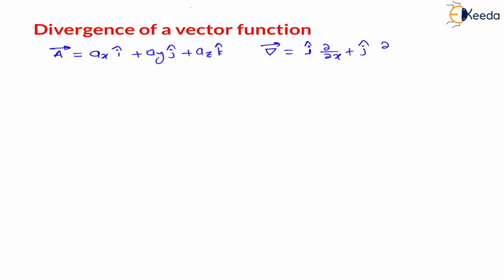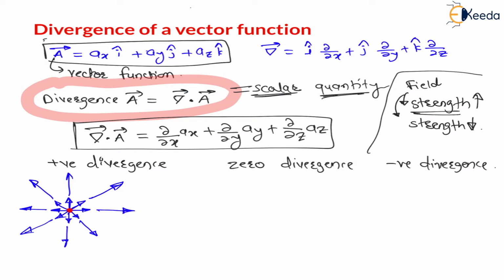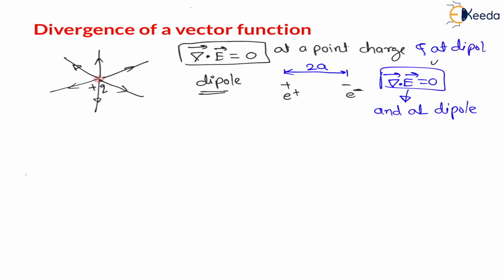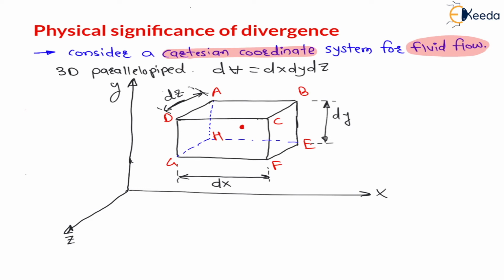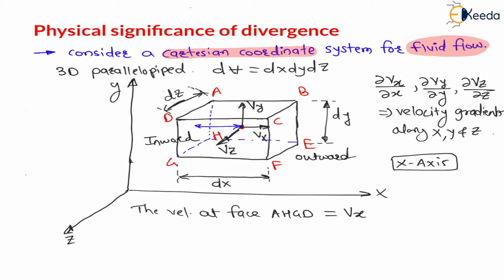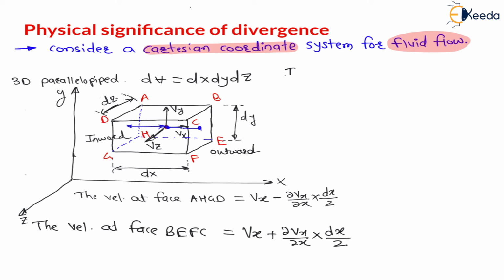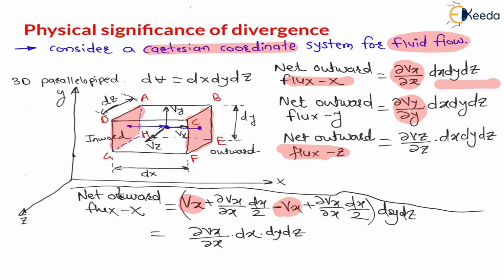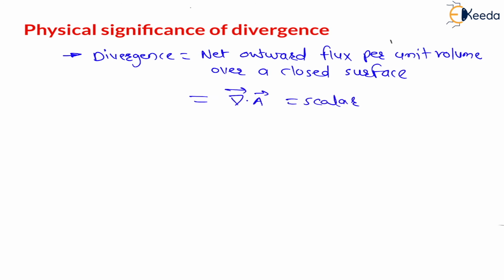Divergence of a Vector Function and its Physical Significance - Electrodynamics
Video Name - Divergence of a Vector Function and its Physical Significance

Chapter - Electrodynamics

Happy Learning!